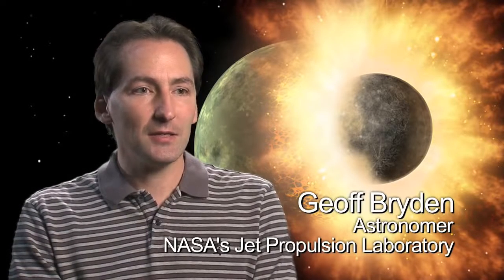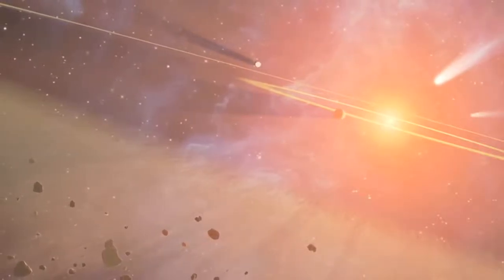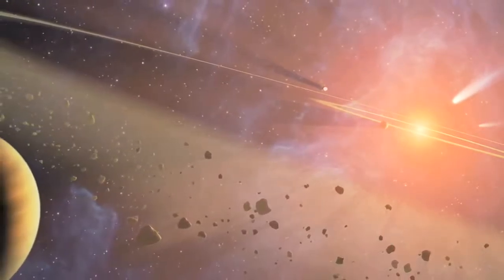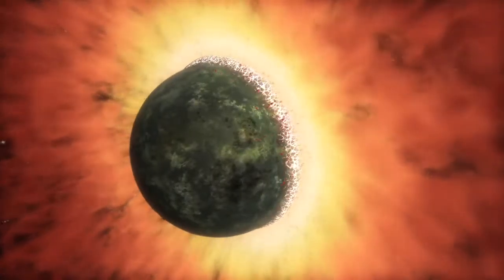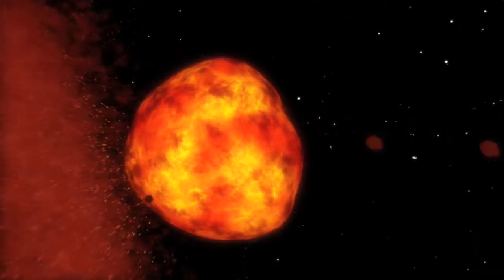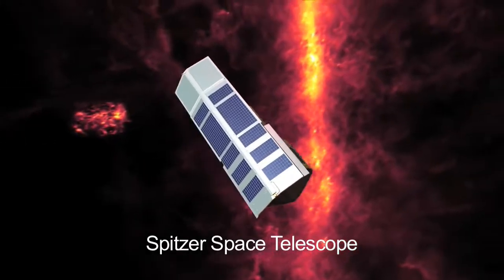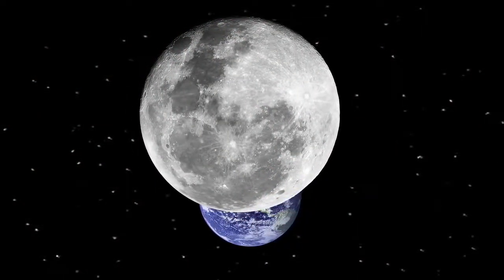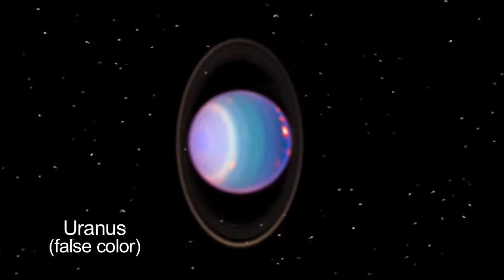How to Build a Planet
JPL Spitzer Space Telescope astronomer explains a colorful animation of two planets colliding and spewing lava and vaporized rock.